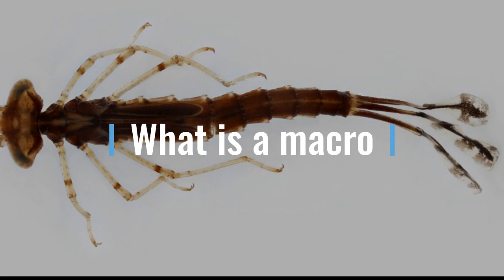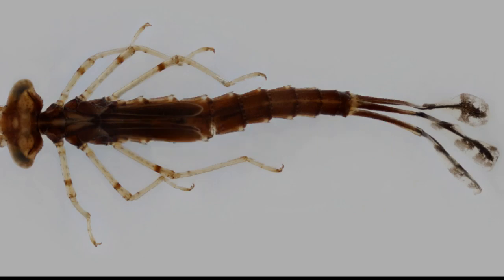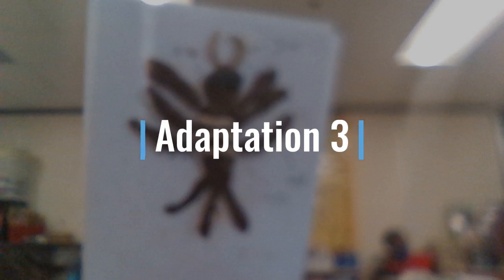2021 Andersson Macroinvertebrates - Gigi